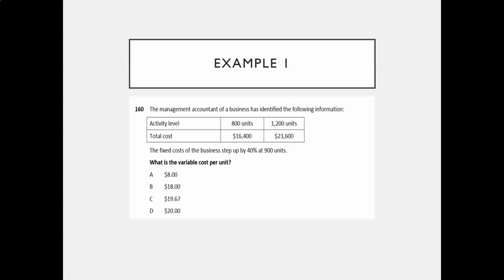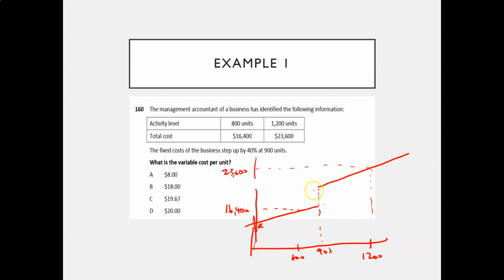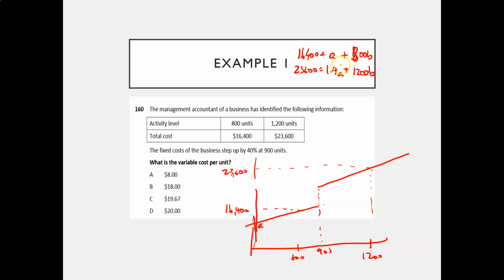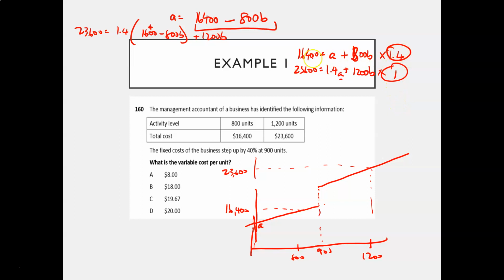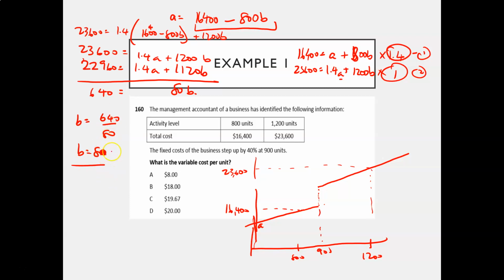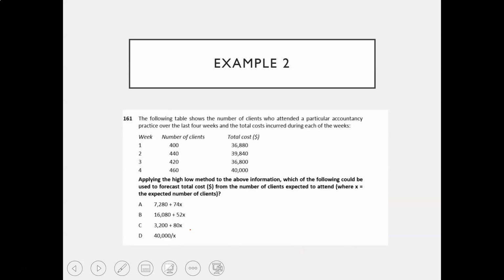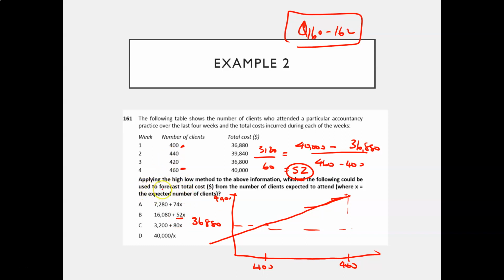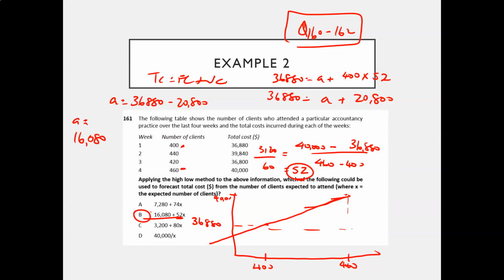ACCA Chapter Eleven Part Two Quantitative Analysis